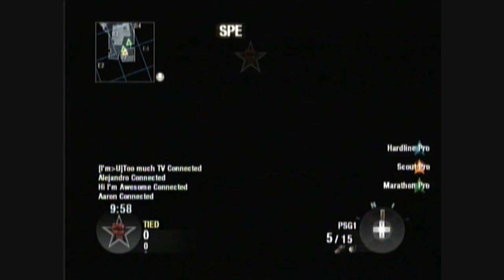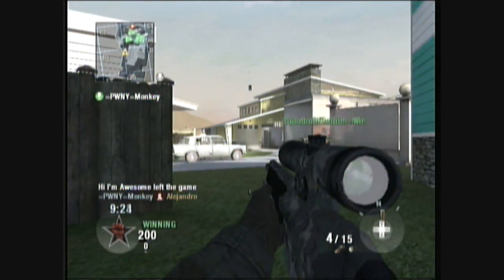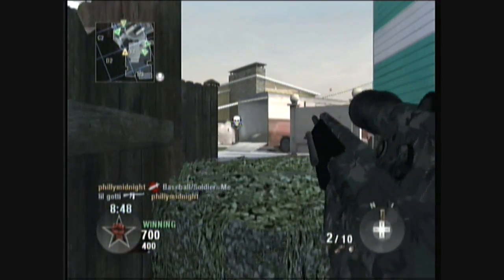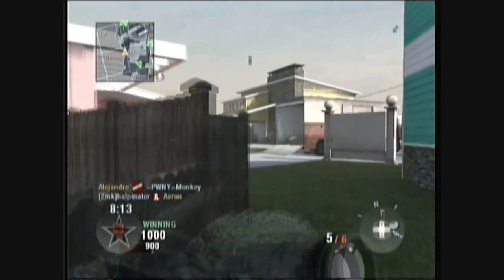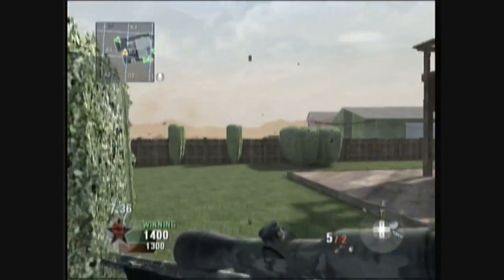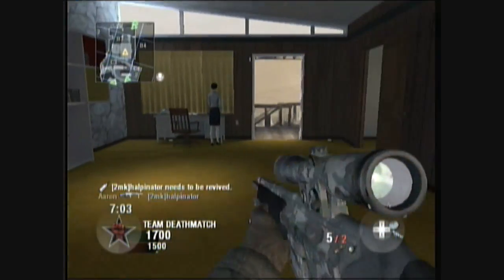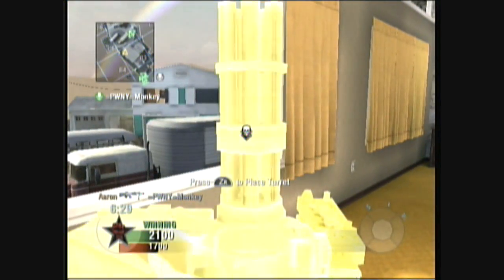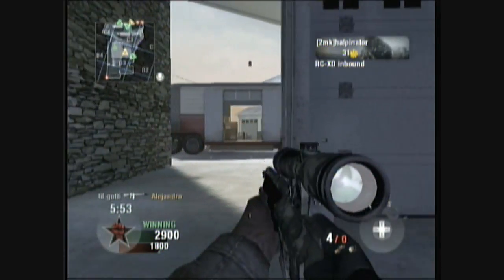Call of Duty Black Ops - PSG1 Guide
Here's the PSG1 video. Had to test it a little after the patch. My setup for this match is:

PSG1
ASP

Semtex
Concussion
Motion Sensor

Hardline Pro
Scout Pro
Marathon Pro

Take note that I'm aware that the other two systems got the upgraded PSG1 a long time ago. I mention it here in the video because I noticed a good amount of wii players are not aware of this change and this particular change is not listed in the patch notes. Just wanted to get the news out for the wii players.

with that said, hope you enjoy the video!

I will be doing the silenced snipers next, seeing as they can one shot kill now.